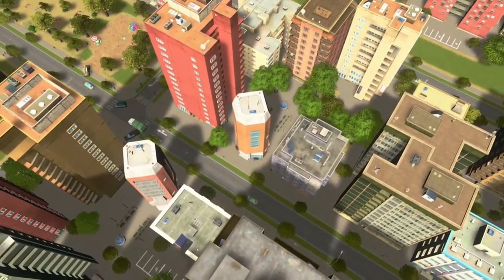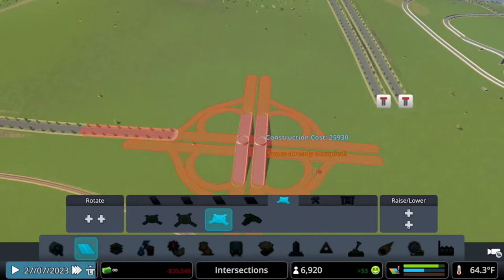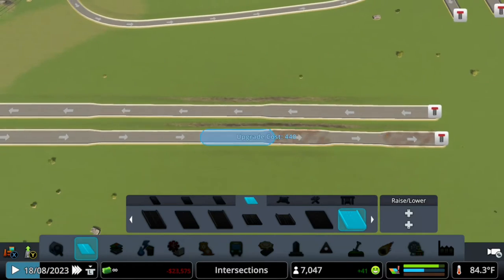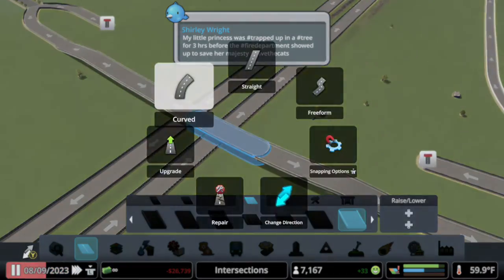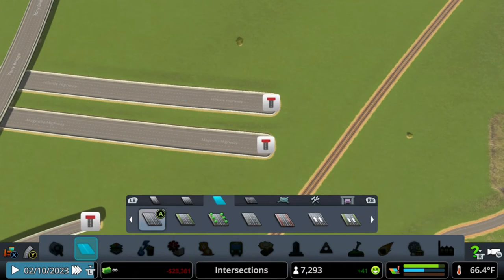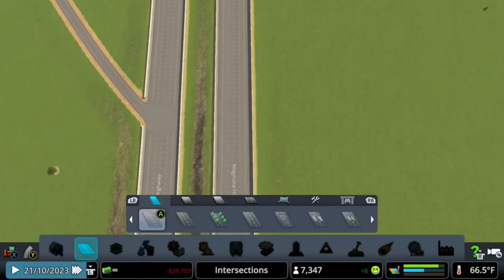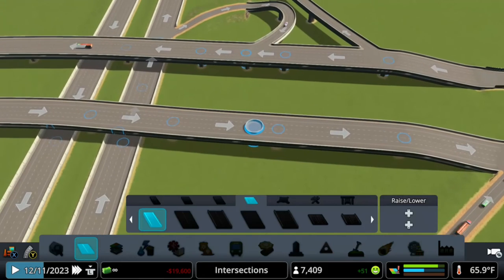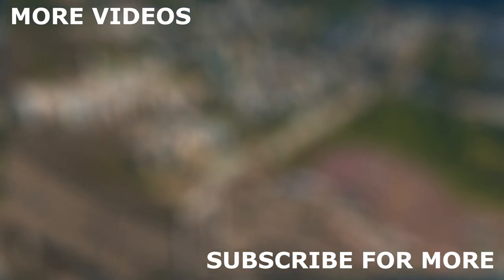Intersections | Cities: Skylines: Xbox #4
Big highway intersection, but I can be bad some times, check it out!

(VIDEOS THREE TIMES A WEEK)
(TUESDAY, THURSDAY AND SATURDAY AT 2:00 PM) GMT -3